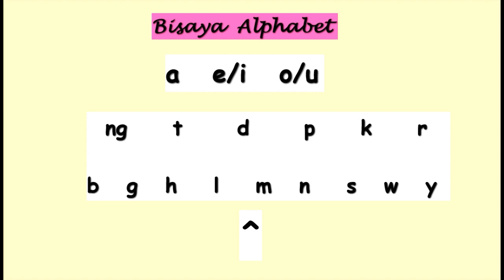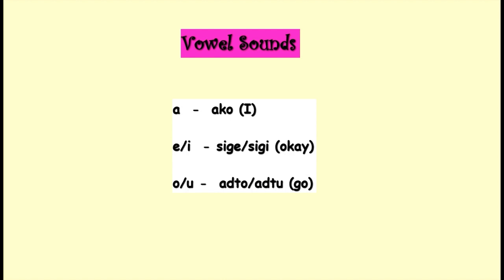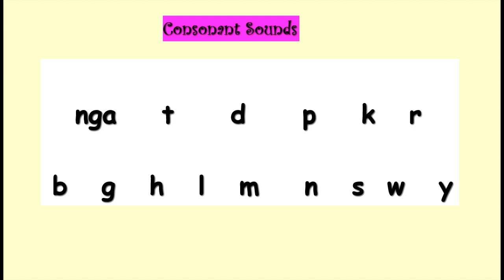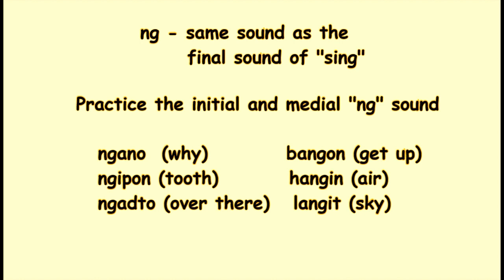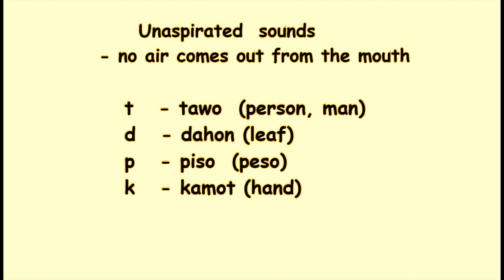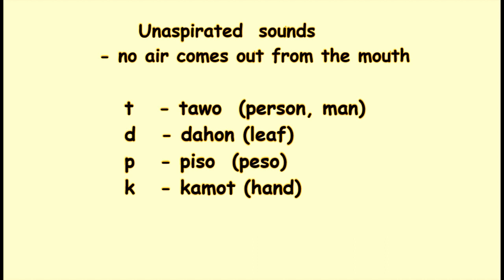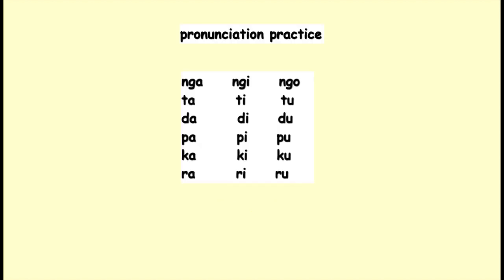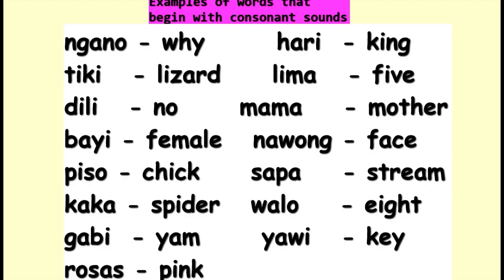Cebuano Phonology Part 1